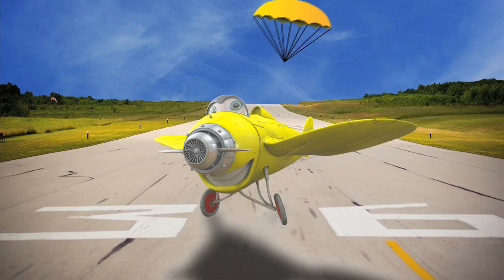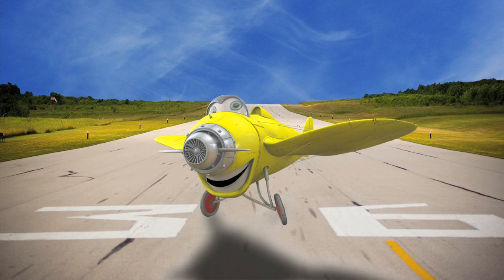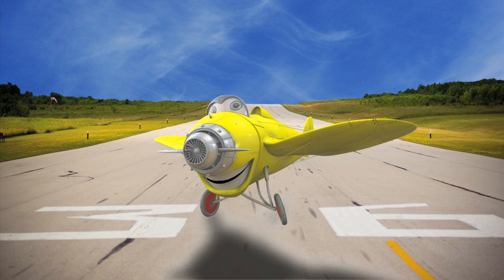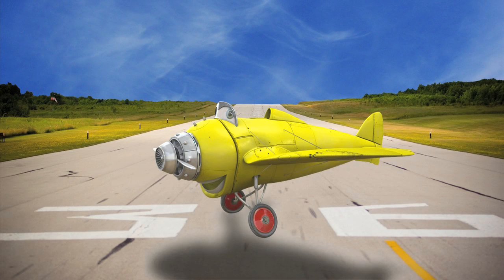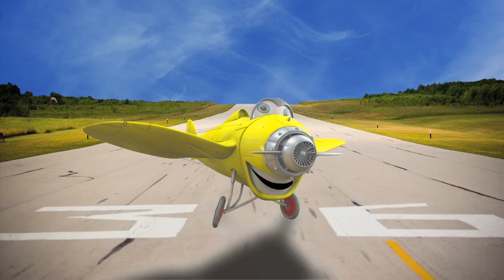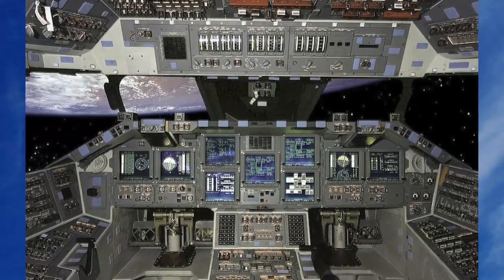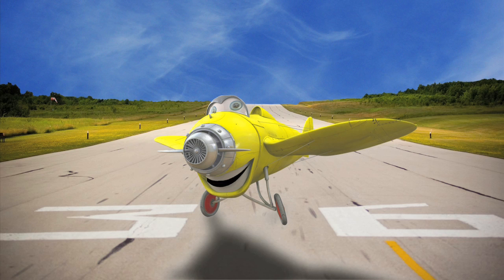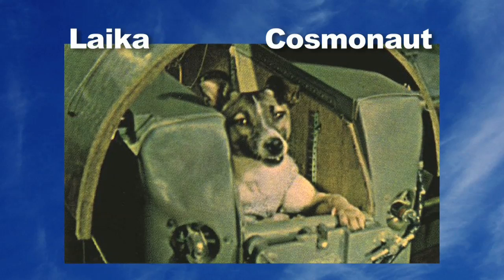I Love Rockets! - Kids movie about rockets and spaceships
Do you like rockets and space travel?

Mati takes children of all ages on a fun and educational journey into the world of rockets and space travel.

Through historical video and interesting facts, children will learn about all the different types of rockets in history, how they work, and what each mission accomplished!

Your child will want to be an astronaut after watching this DVD!

'I Love Rockets!' features:

-The history of space travel, including the very first rocket to reach space, the first animal in space, the first moon landing, the first rocket powered airplane, the first space shuttle, the International Space Station, moonwalks, spacewalks, and so much more!

-Video of real rocket launches from the very first space rocket to the space shuttle!

-Real sounds of the rocket launches!

-Real voices of the astronauts and mission control!

-Dazzling views of the moon and Earth from space, with beautiful classical music!